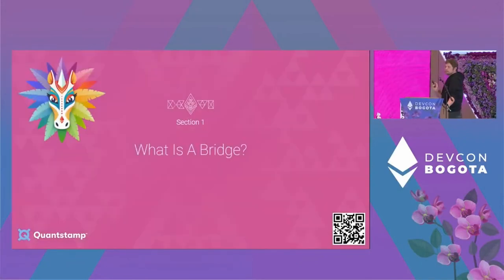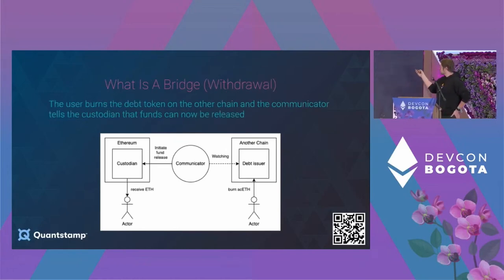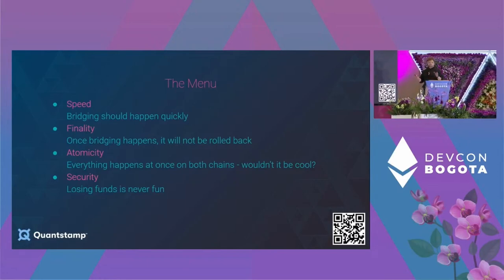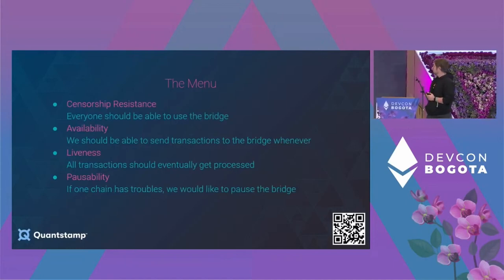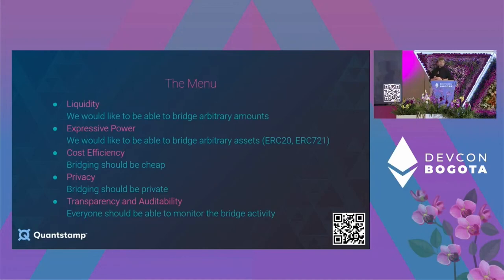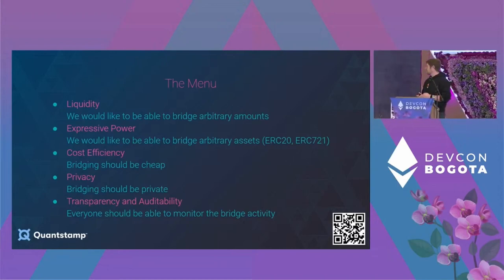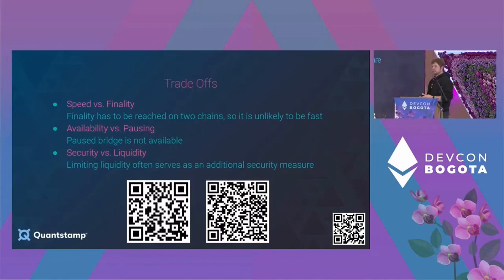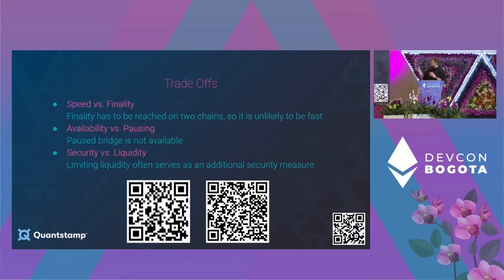The Blockchain Bridge That You Dream About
In the times where scalability of blockchains depends on multiple layers, and when interoperability holds for an essential blockchain feature, bridges become critical infrastructure parts. They are meant to hold liquidity, asked to operate quickly, but they cannot benefit from the security guarantees of an on-chain application, because they inherently contain off-chain components. In this talk, we discuss the properties of a bridge that is secure and meets all the needs for it to be useful.

Speaker(s): Martin Derka
Track: Layer 2s